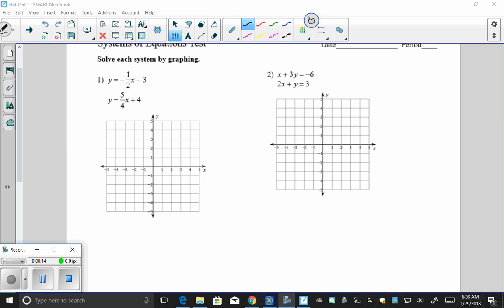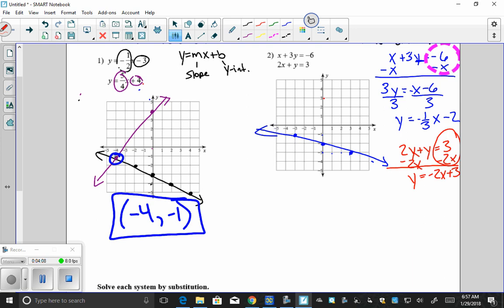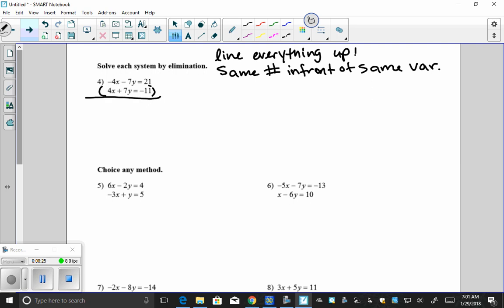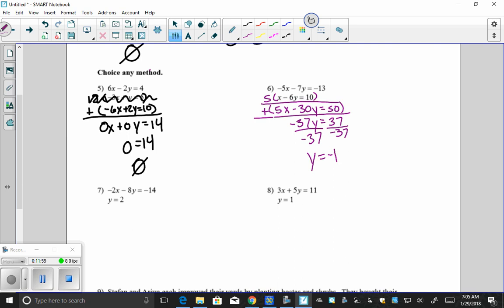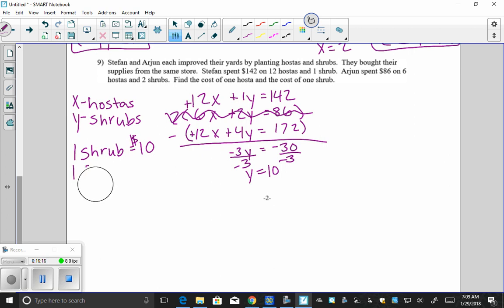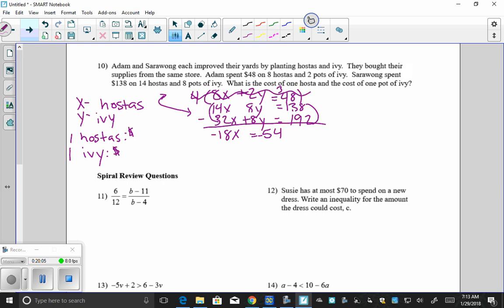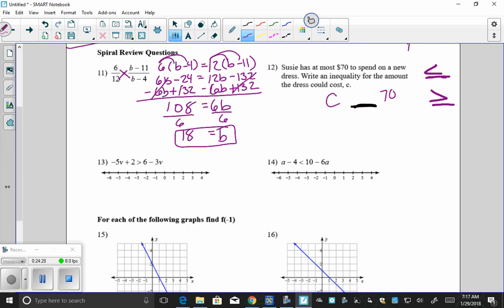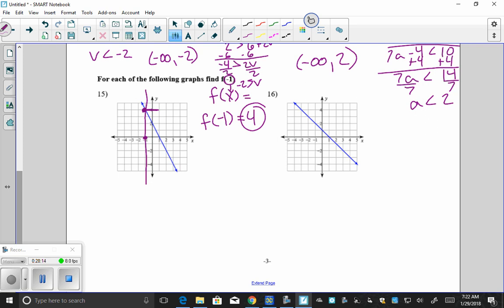Systems of Equations Study Guide